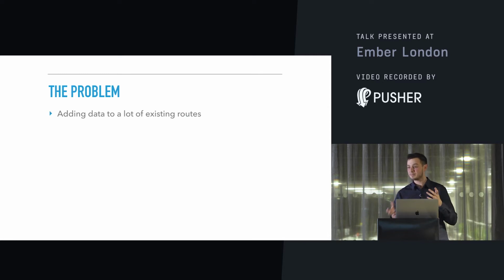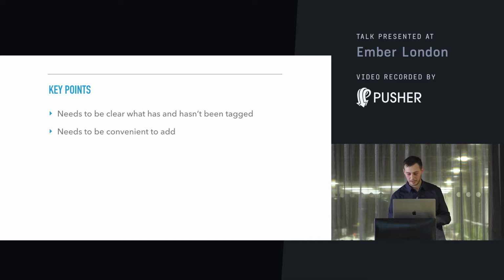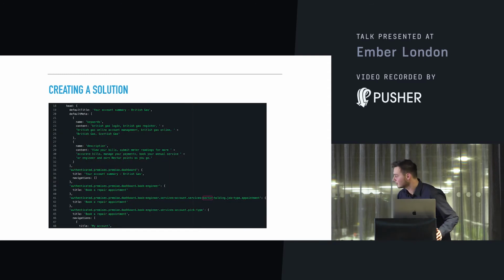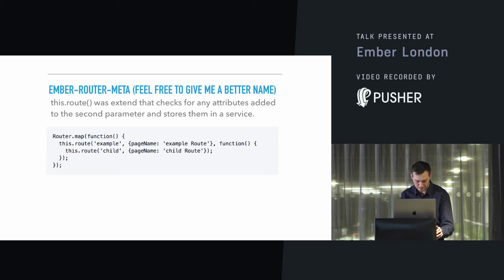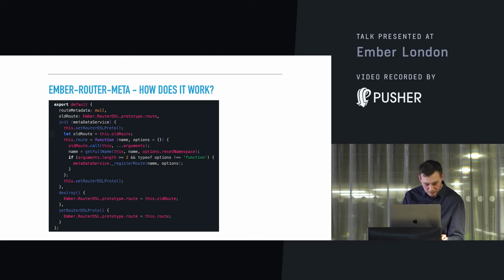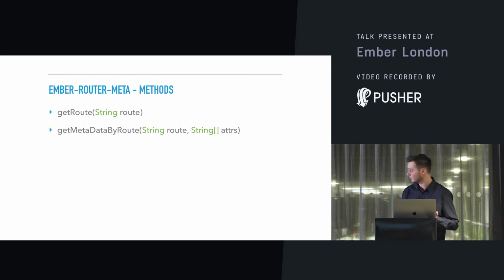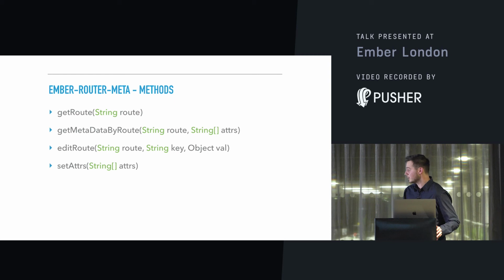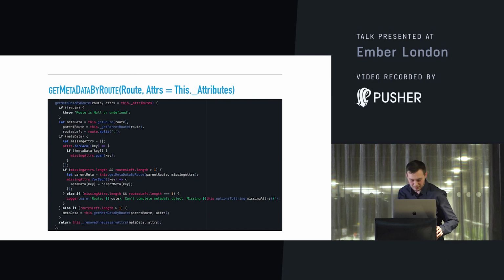Ember London, Mikey's Meta Madness, February 2018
Michael Schinis: Together we will explore Trouva's infrastructure, how we historically served Frontend apps and APIs and how we currently use HAProxy and AWS to serve all our frontend apps, and APIs through a single routing layer.